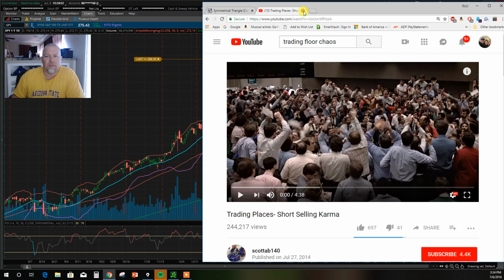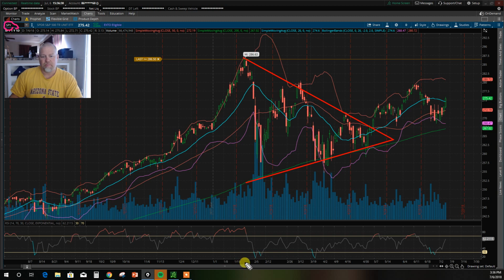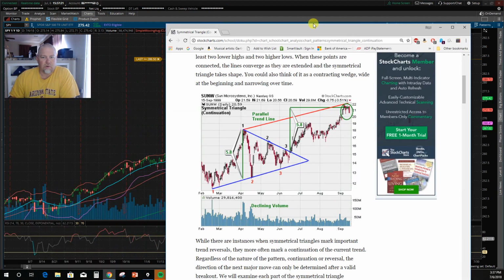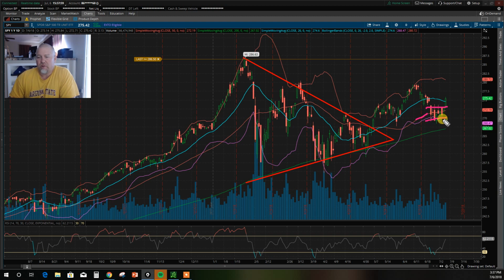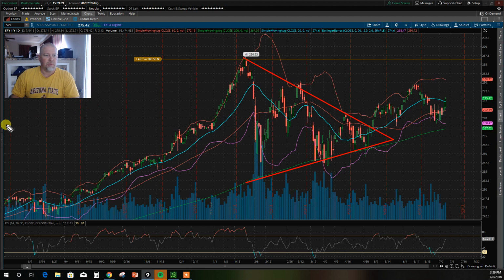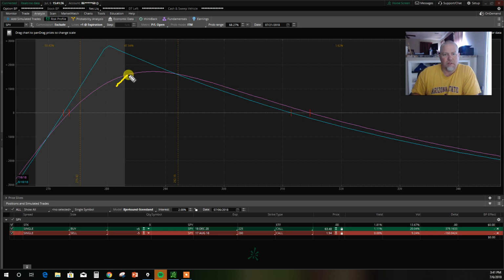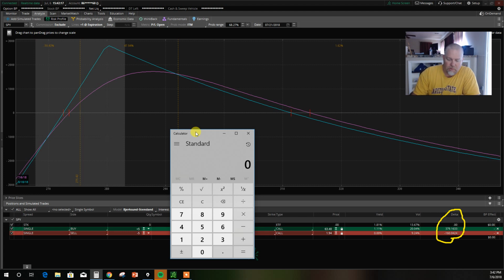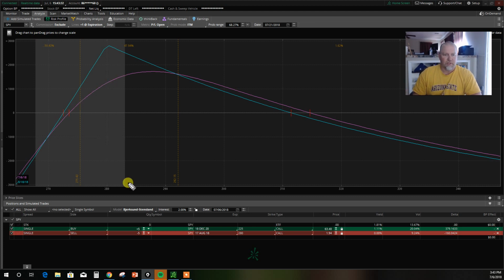SPY Risk Analysis Graph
We cover the symmetrical triangle and the current SPY options trade